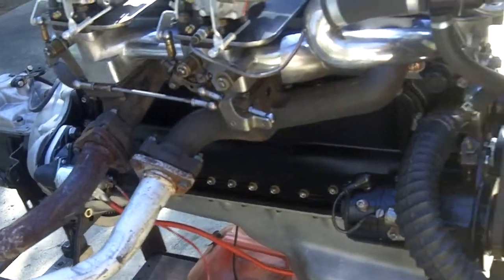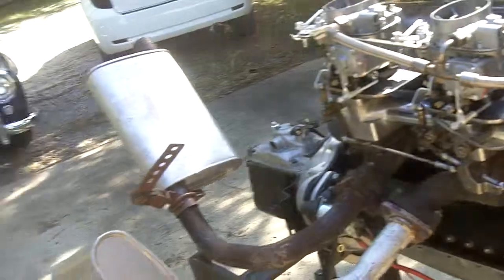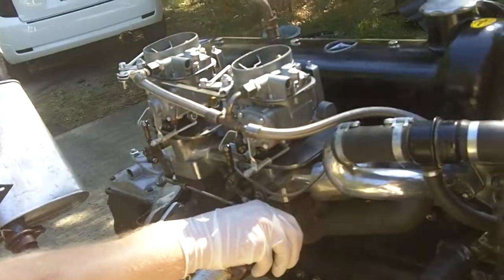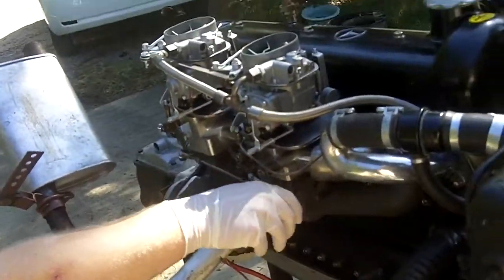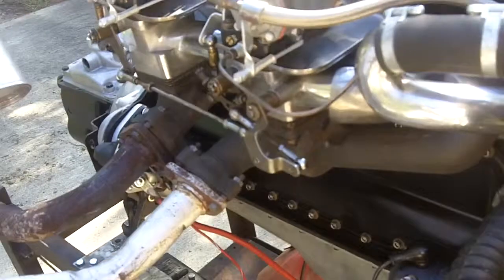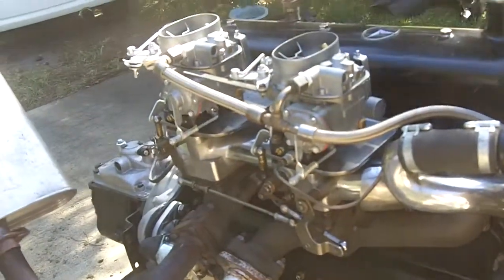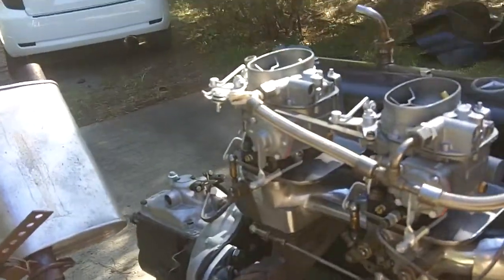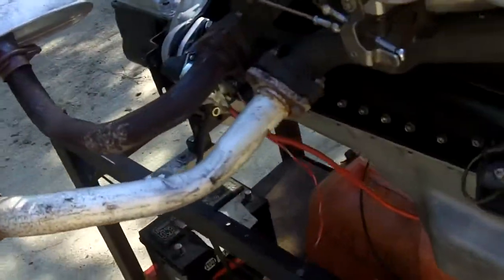Testing Cory's 220S engine after a full rebuild.  It is a really nice operating engine, quick to start, great idle, perfect oil pressure, lots of power.